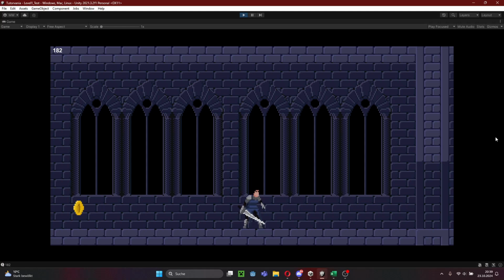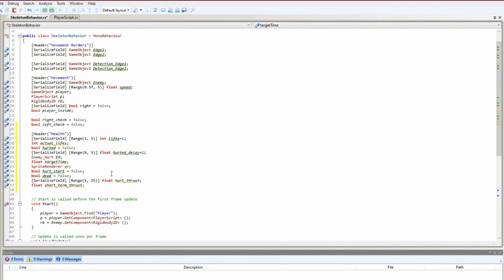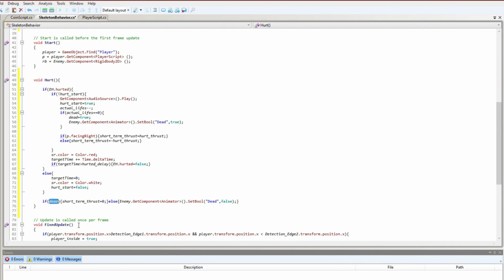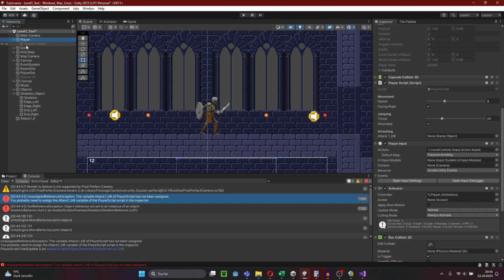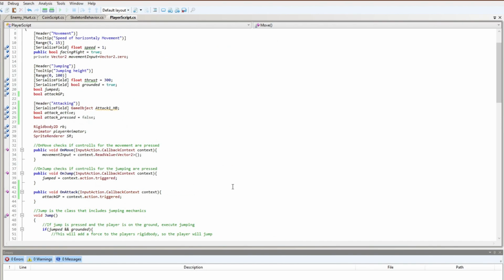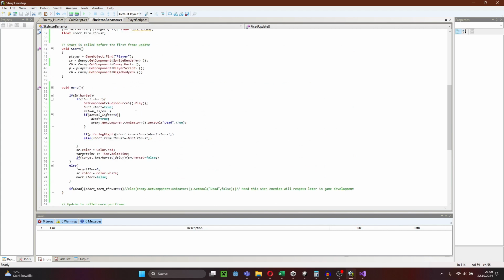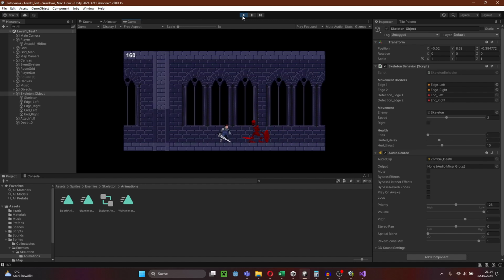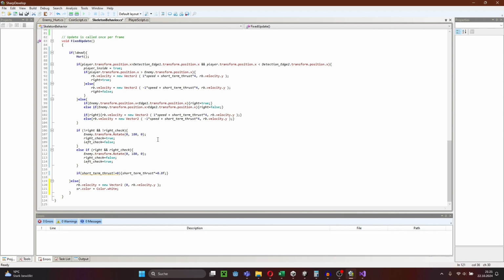Metroidvania Unity Tutorial Ep. 15 Enemy Health System